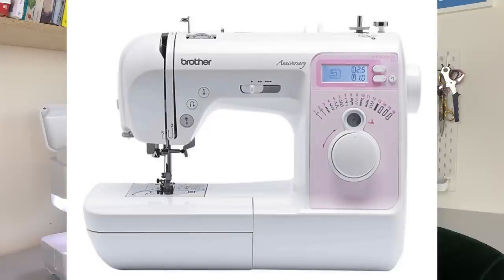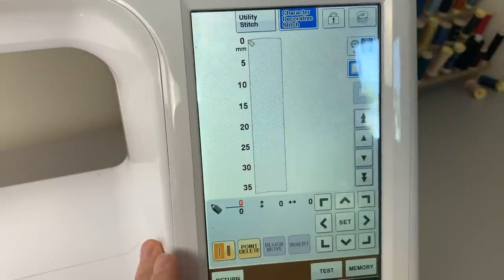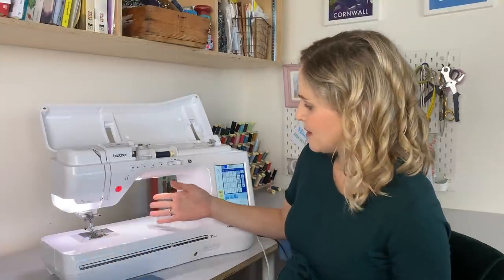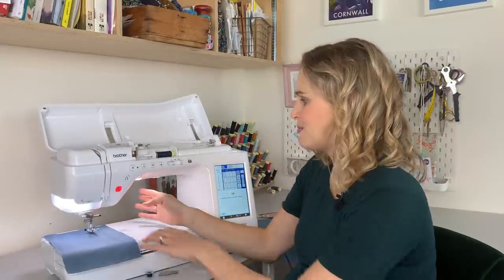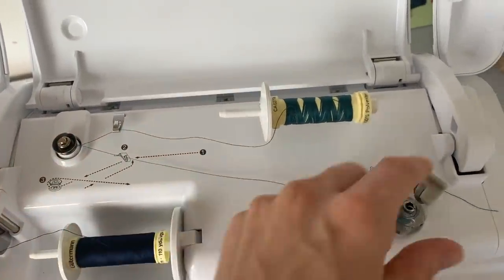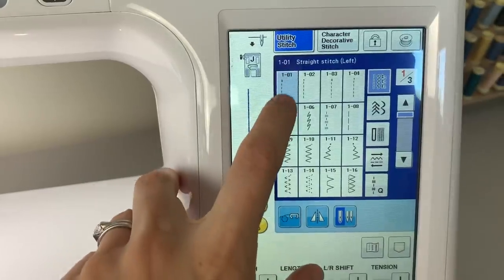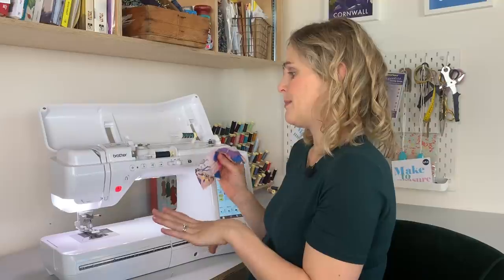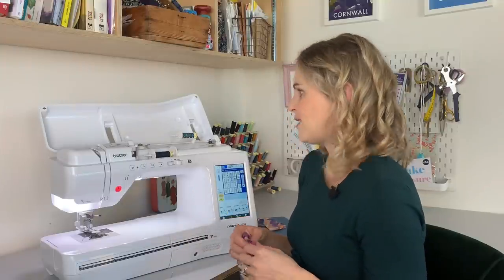Laurens review of the Brother Innovis VQ2 sewing machine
I get asked a lot about what sewing machine I use or what sewing machine I would recommend so I wanted to do a dedicated post about the sewing machine I currently use for my own sewing at home. I mostly use it for dressmaking so this review is likely to be more biased towards those features but I have also made one quilt with it.

The machine is the Brother Innvois VQ2 and to be totally transparent, it is currently on loan to me, from Brother (via my local sewing machine dealer, Frank Nutt) and I’ve had it for about 9/10 months now. I have not been asked by Brother or Frank Nutt to write this review and all opinions are my own.

I have used various models of Brother sewing machines for over 10 years now and they are the machines that I know the best and have the most experience with. I don’t have extensive experience of different brands of sewing machines to know how it compares to them.